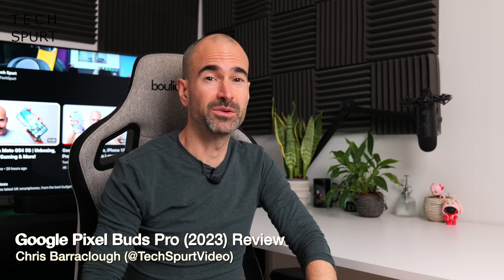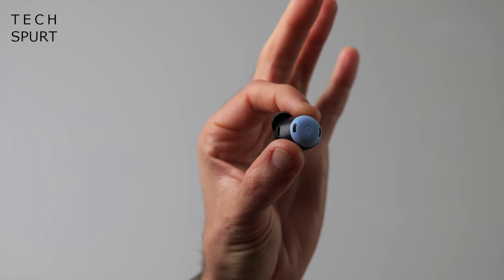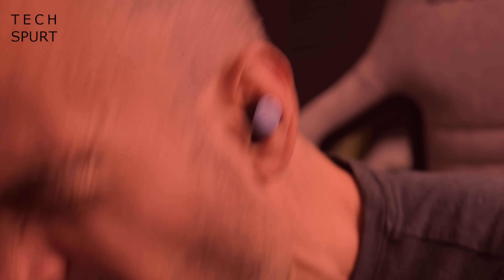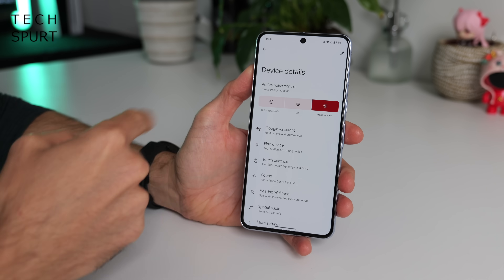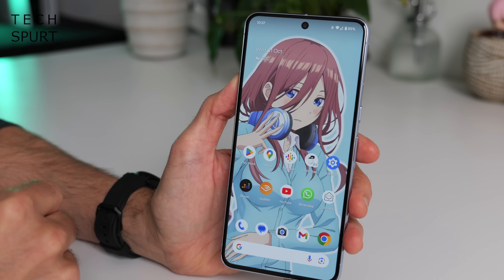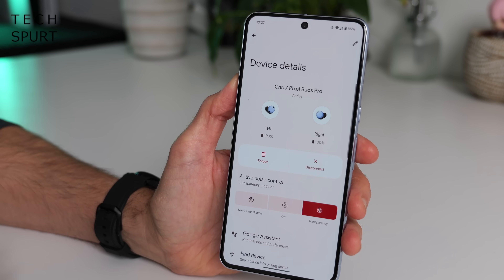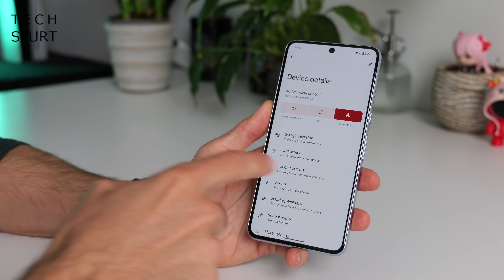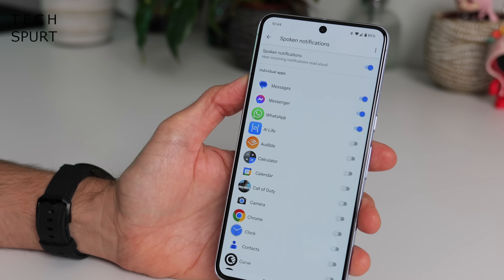Google Pixel Buds Pro (2023) Review | Worth £199?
Reviewing the fresh Google Pixel Buds Pro in 2023, following the latest update which adds new features like Conversation Detection and Hearing Wellness. This blue colour of the Pixel Buds Pro matches Google's Pixel 8 Pro, while the asking price is similarly steep - £199 UK.

Those 11mm drivers pump out some pleasing sound, although there's still no LDAC or AptX HD support here. Audiophiles will prefer a Bose or Sony option, but the Pixel Buds Pro 2023 make up for it with excellent Assistant support.

That Active Noise Cancelling works well. It feels like Google has improved this ANC since the original true wireless earbuds launched, while call quality is boosted with Bluetooth Super Wideband support if you have a Pixel 8 or Pixel 8 Pro phone. However, the Pixel Buds Pro still struggle to pick up your voice if used in lots of background noise.

Other new features include the conversation detection, spatial audio support and improved functionality with Chromebooks. Remember those? Lol. The battery life of the Google Pixel Buds is still among the best in 2023 for true wireless earbuds, serving up over 7 hours of noise cancelling action per charge. And the dinky case can be charged wirelessly.

So that's the Google Pixel Buds Pro in 2023 - not my favourites, but now packed with even more smarts.

Google Pixel Buds Pro 2023 Review Chapters:
0:00 - Get on with it!
0:36 - Design
1:38 - Setup & app
3:08 - Touch controls
4:24 - Google assistant
4:55 - Conversation detection
6:09 - ANC
6:50 - Sound quality
8:05 - Mic test
8:45 - Battery life
9:59 - Byyyyeeeeeee